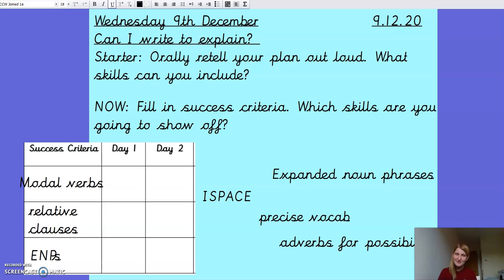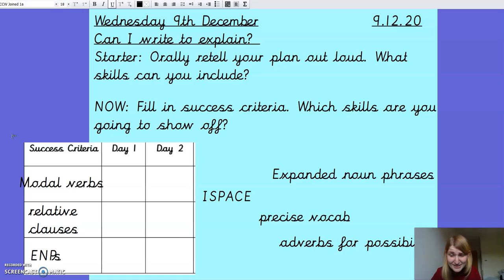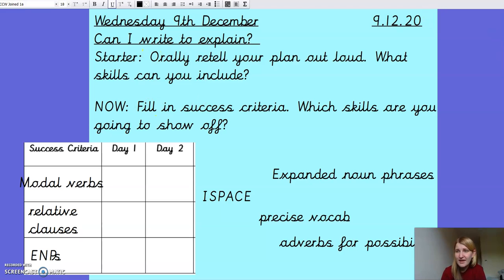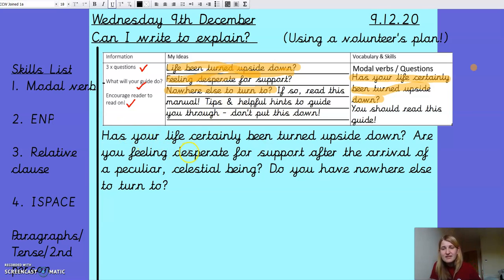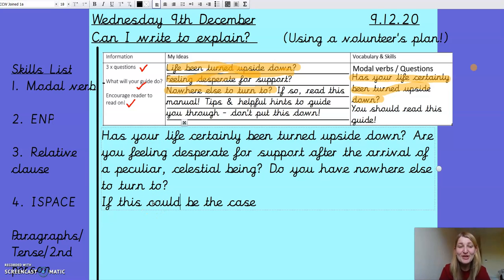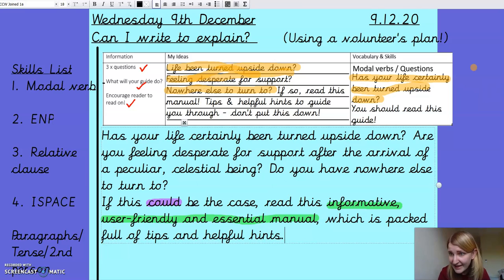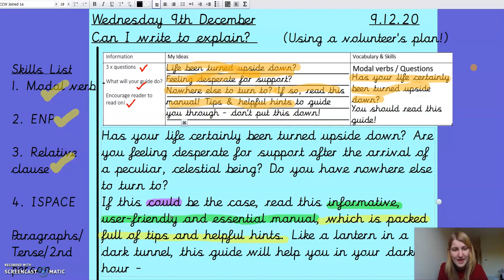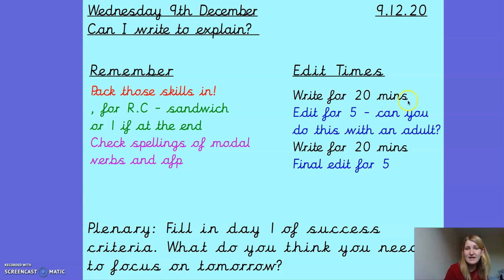English - Wednesday 9th December